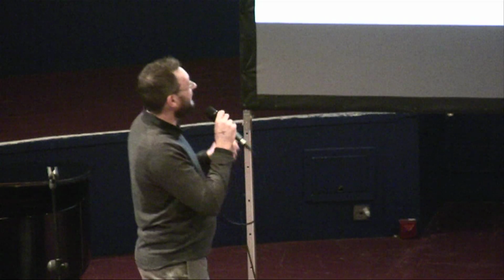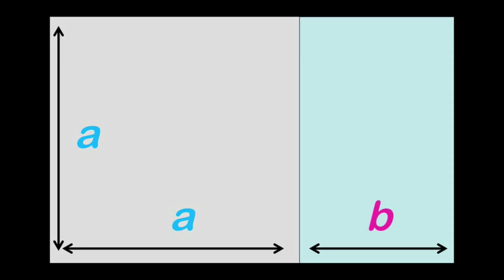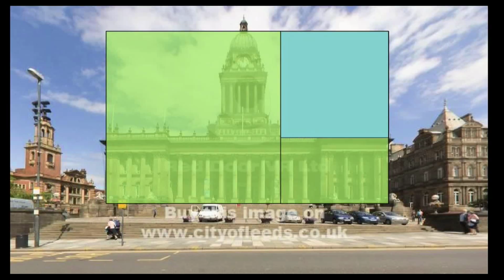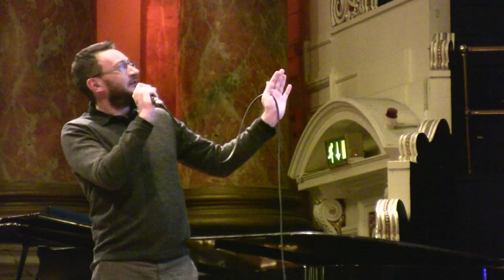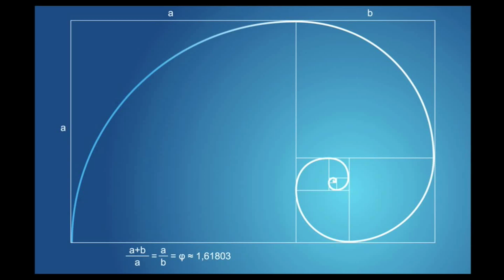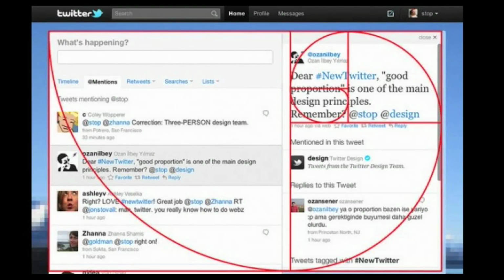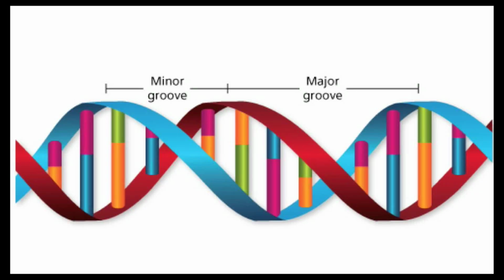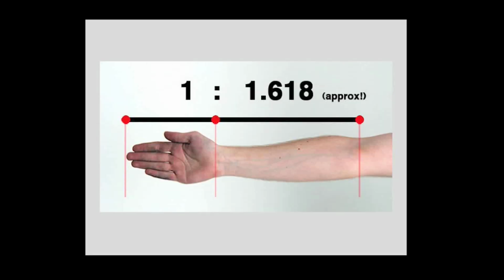David Eccles the Golden Ratio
The Golden Ratio  appears everywhere except in Dan Brown's Davinci Code!